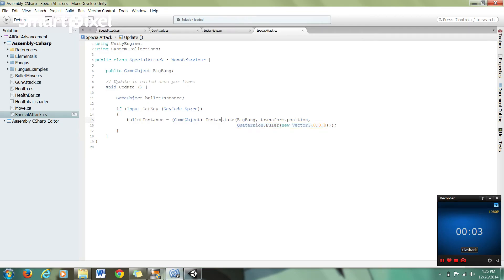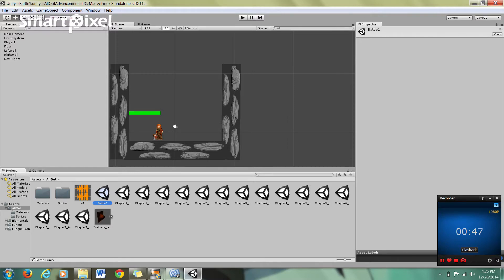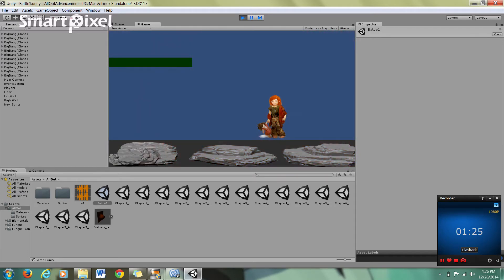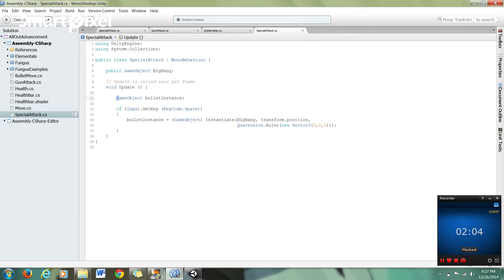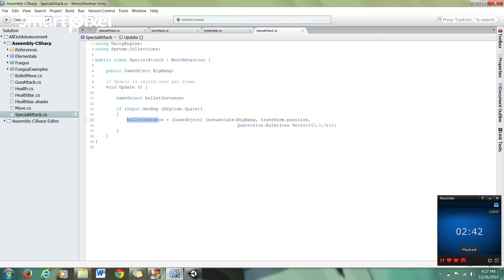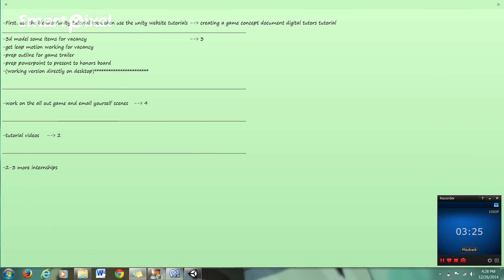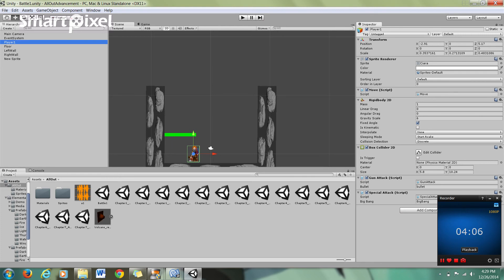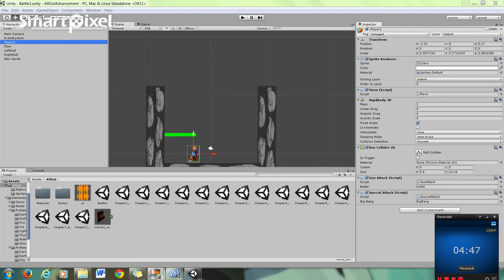Unity Tutorial 3: Creating and Instantiating Prefabs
A continuation of part 2. Emphasis on creating and instantiating a prefab through a C# script. Next tutorial will focus on instantiating a prefab using JavaScript.